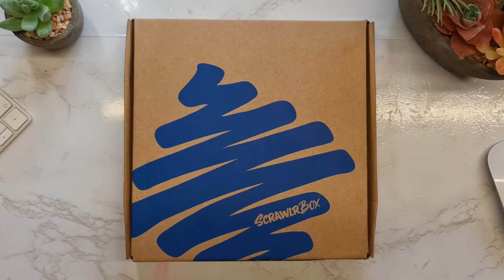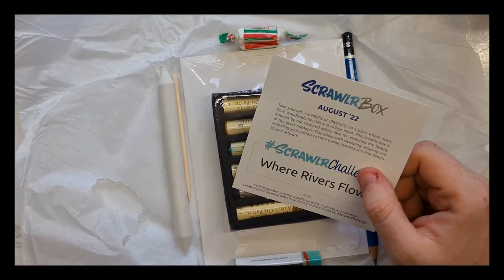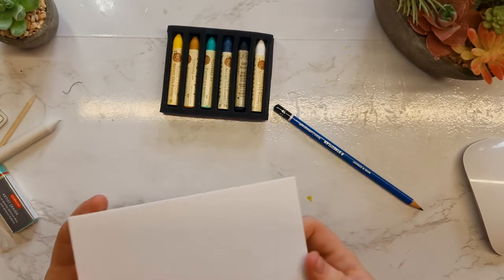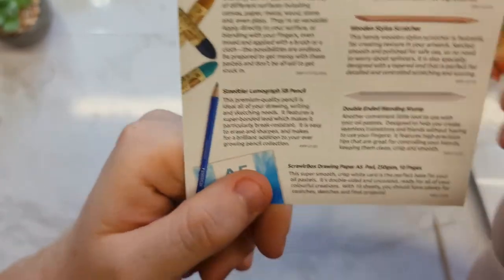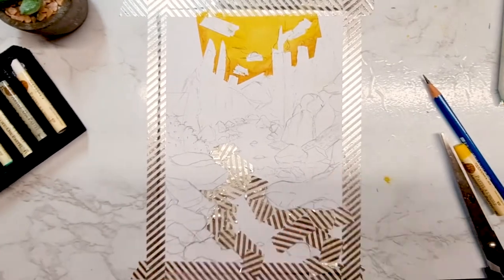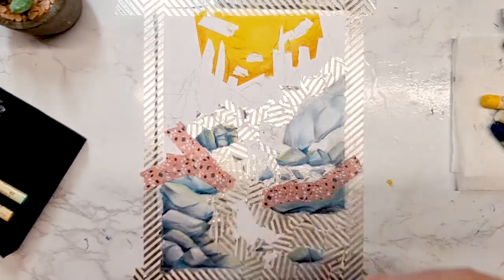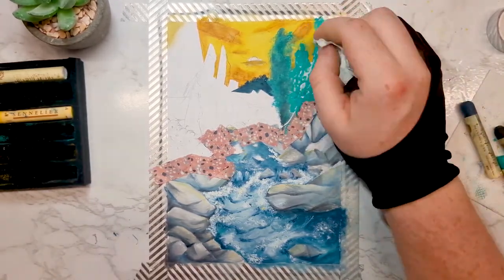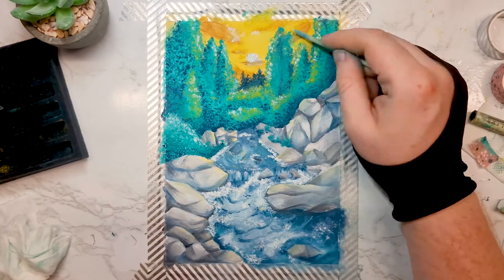Is Scrawlrbox Worth it? My Least favourite Supplies!! | Scrawrlbox August Unboxing + Speedpaint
Hi Guys!
Welcome back to the channel, today we are playing with some really messy art supplies!

This months featured artist - Julie Avisar